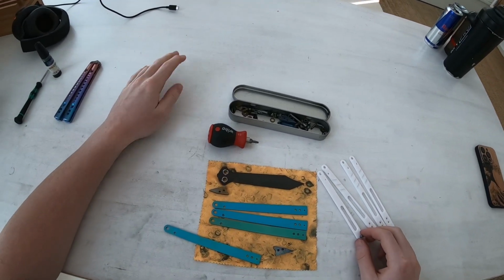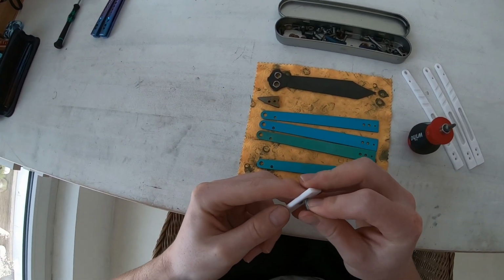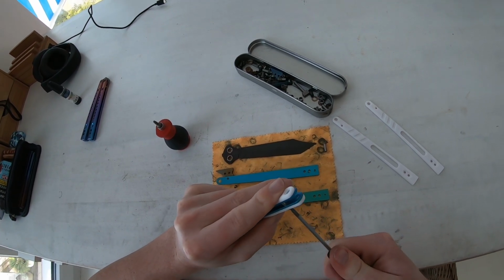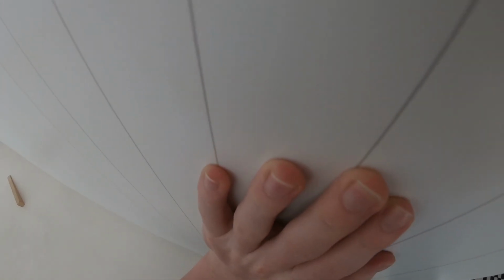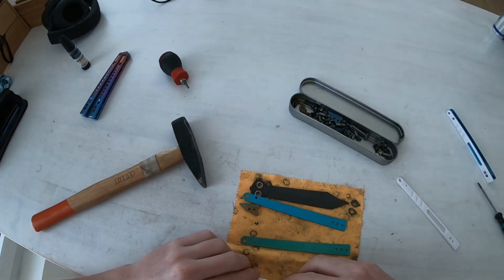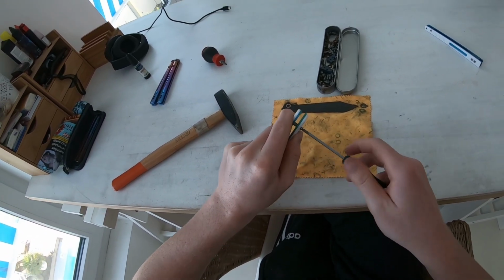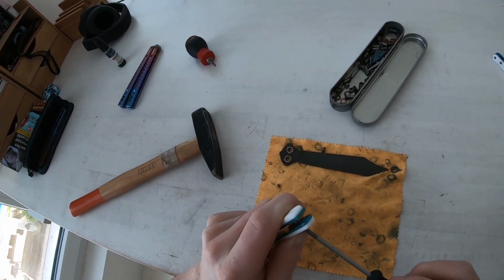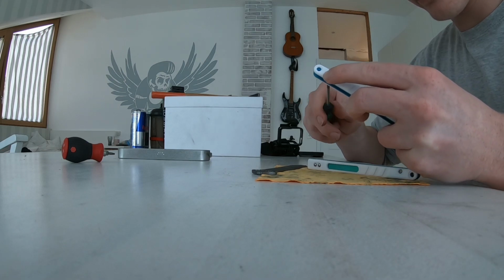Building a rep | part 1